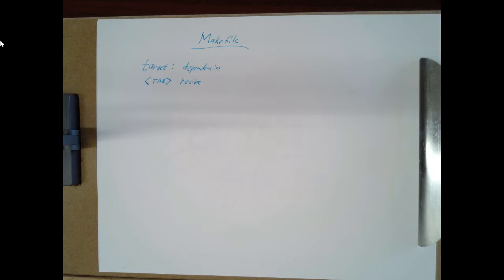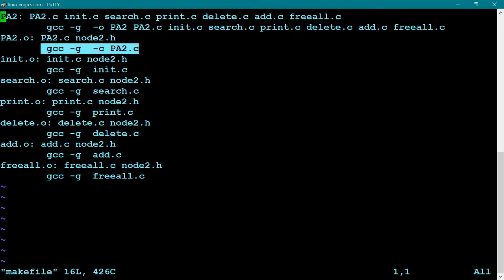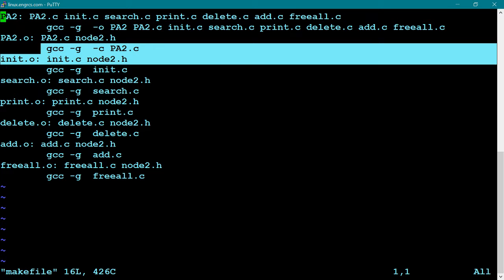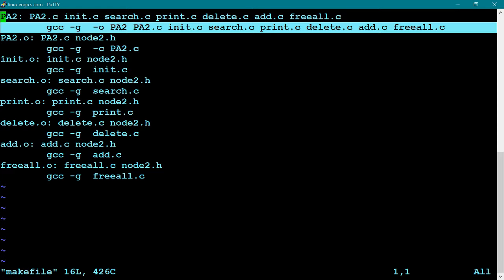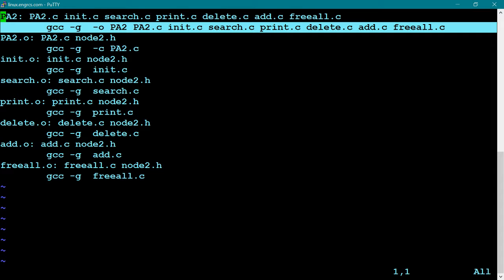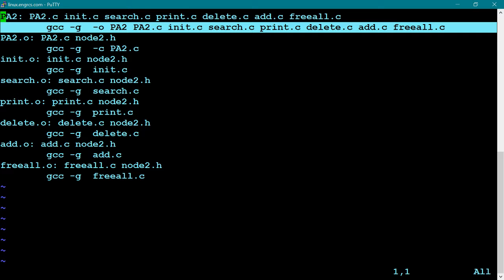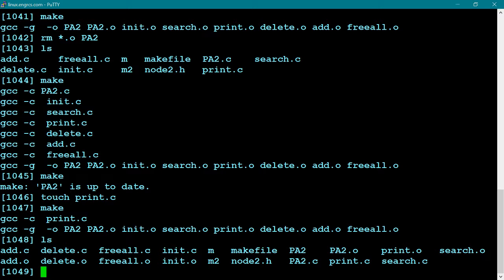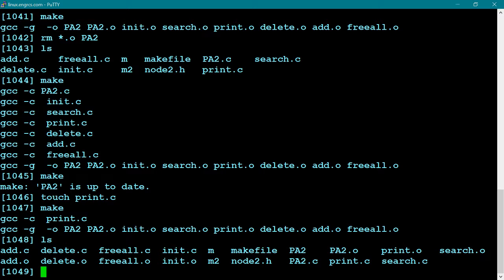CSE 222B 20180205 Pt 1